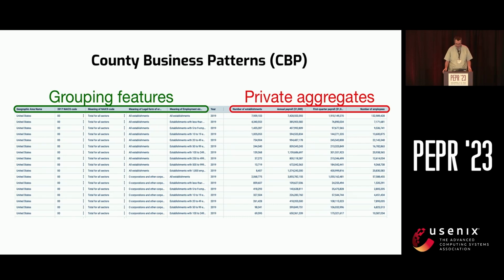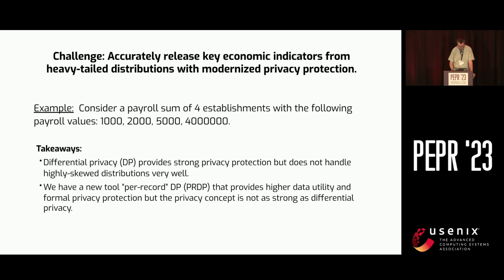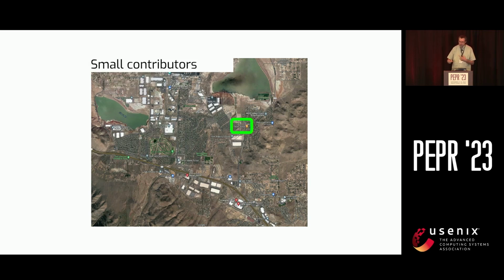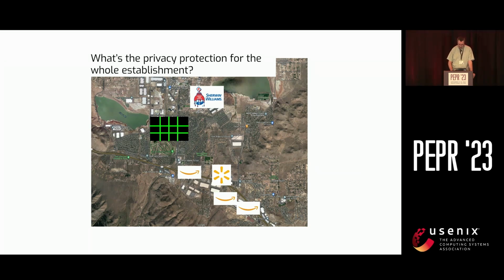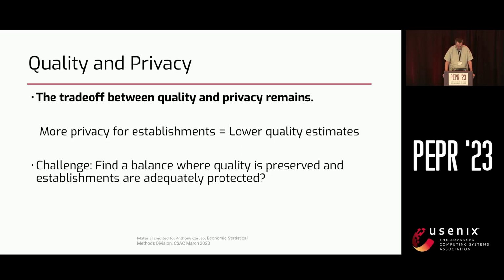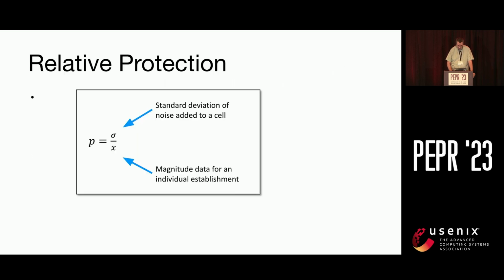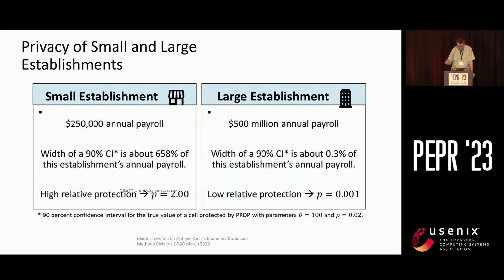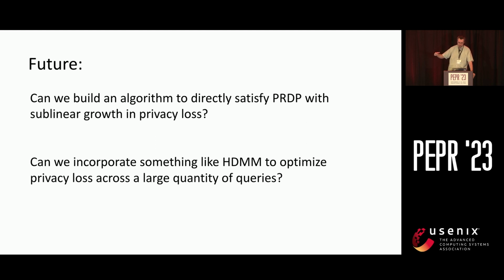PEPR '23 - Per-Record Privacy and Its Application to Heavy-Tailed Economic Data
William Sexton, Tumult Labs

The Economic Programs Directorate of the U.S. Census Bureau releases several data products detailing statistics about establishments that need to be protected using privacy methods like differential privacy (DP). However, due to the highly skewed nature of the data, standard DP algorithms permit little or no useful data to be released while ensuring the same level of privacy for all establishments. We present a new formal privacy framework, Per-Record Differential Privacy (PRDP) that provides a sliding scale privacy guarantees with small establishments receiving stronger privacy protections and large establishments receiving weaker privacy protections. We will discuss algorithms for an exemplar data product under PRDP and outline the advantages and limitations of this new approach to privacy for skewed data. This new privacy methodology was recently deployed as part of a demonstration data product for the Census Bureau's County Business Patterns data product.